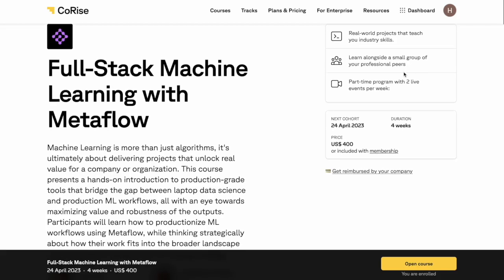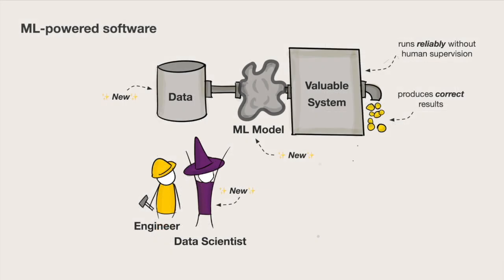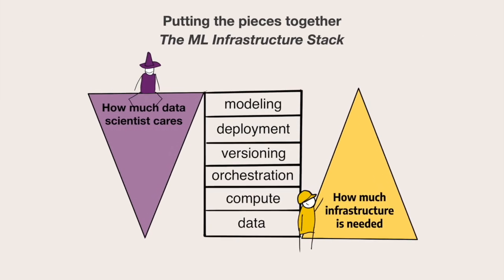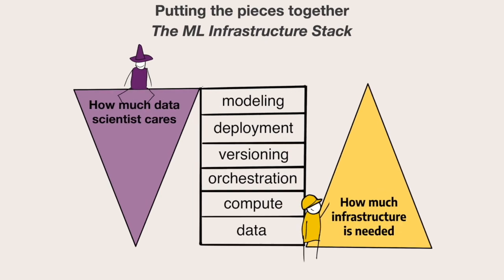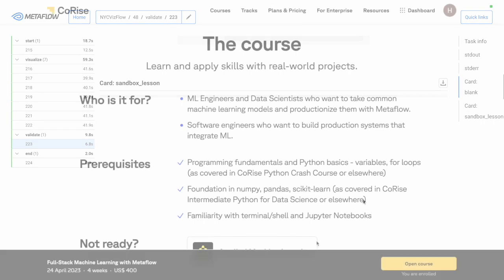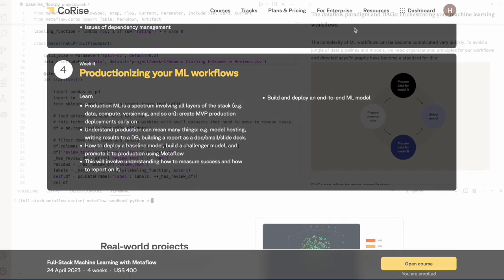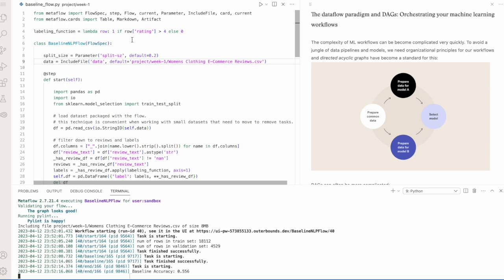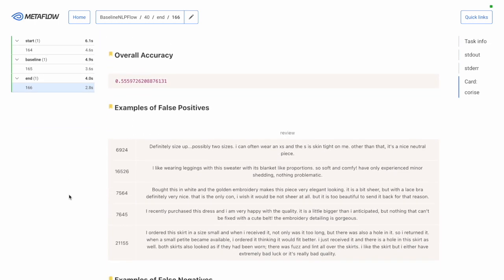Full-Stack Machine Learning with Metaflow on CoRise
Sign up for our CoRise course Full-Stack Machine Learning with Metaflow